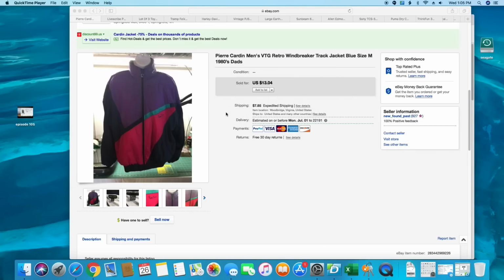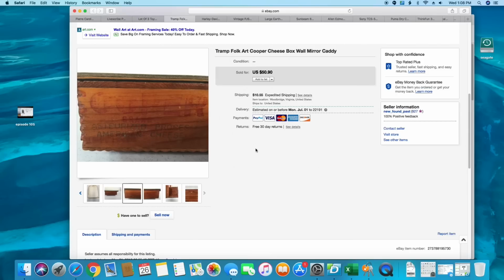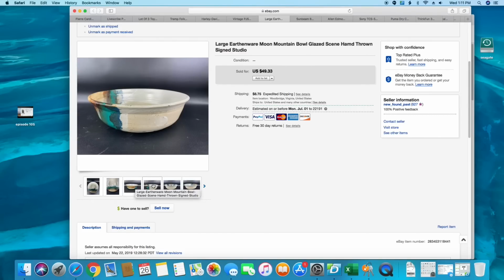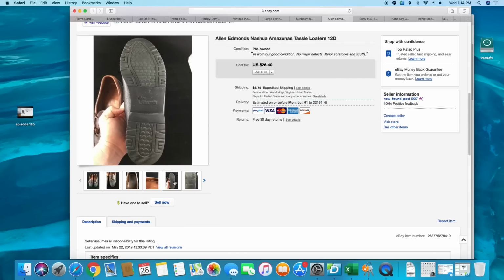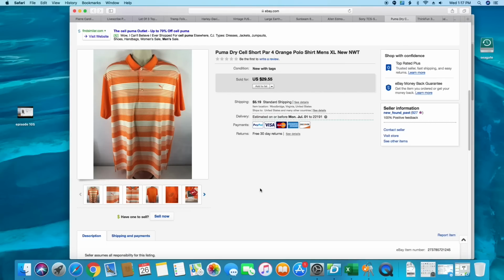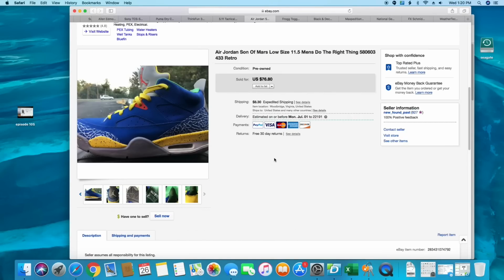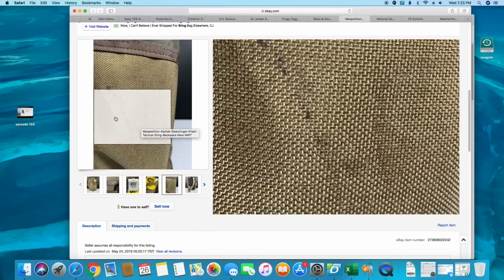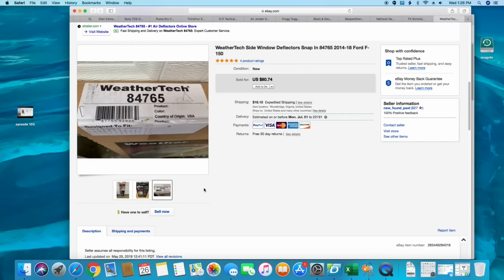20 Items that I bought at garage sales and thrift stores that SOLD on eBay for $$$$ Ep. 110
Sue Anne Reed
BJHC95
Max Hustle
Karen Henderson
Renee N.

Rode VideoMic Me Compact TRRS Cardioid Mini-Shotgun Microphone

Neewer Professional Metal Bi-Color LED Video Light

Neewer Photography 3 Roller Wall Mounting Manual Background Support System

CowboyStudio 6 x 9 Feet Seamless White Vinyl Background

CowboyStudio 6 x 9 Feet Photography Photo Seamless Pro Black Vinyl Backdrop Background

Sweater Shaver Wonder Lint Best Rated Electric Sweater Shaver

HUGE 26" x 32" Poly Mailers

DYMO LabelWriter 4XL Thermal Label Printer

ROLLO Label Printer

Give the gift of Prime

Accuteck ShipPro 110lbs x 0.1 oz. Digital Shipping Postal Scale

Cork Canvas Block Head Mannequin Head

DisplayTown Mannequin Forms Male and Female Torso

Premium Dymo 4XL Labels Compatible 1744907 Shipping Labels 4" x 6" - Strongest & THICKEST

26" x 32" Poly Mailers Shipping Envelopes Bags Waterproof/Self Sealing/2.5 Mil/White/150 Pack

13" Heavy Duty EZ Carton Resizer Box Size Easy Resize

Garment Bags 21x7x40 450/ Roll .65 Mil

NAHANCO 507 Plastic Dress Hanger, Medium Weight, 17", Clear (Pack of 100)

700ft x 12" Small Bubble Cushioning Wrap 3/16

Photo Studio Box, FOSITAN 24x24 inches Table Top Photo Light Box

PurSteam Full Size Garment Fabric Steamer

Rowenta Steamer, Clothes Steamer and Garment Steamer

Goo Gone Pro-Power Spray Gel

Goo Gone Pro-Power - Professional Strength Adhesive Remover

Goo Gone Adhesive Remover Spray Gel - 2 Pack

Scotch Heavy Duty Shipping Packaging Tape, 3" Core

Uline H-150 2-Inch Hand-Held Industrial Side Loading Tape Dispenser

Tach-It MR35 3" Wide Desk Top Multi-Roll Tape Dispenser

Astro 45040 4pc Non-marring Plastic Chisel Set

Scotty Peeler - The Original Label & Sticker Remover

Windex Advanced Glass and Multipurpose Cleaner

Tide to Go Instant Stain Remover Liquid Pen

Shout Trigger, 22-Ounce

Shout Advanced Action Cleaning Gel 14 fl oz

143 Pieces Zipper Repair Kit Zipper Replacement Zipper Rescue Kit with Zipper Install Pliers for Bags, Jackets, Tents, Luggage, Sleeping Bag

FLEXIMOUNTS 4x8 Overhead Garage Storage Rack Adjustable Ceiling Garage Rack Heavy Duty

Rubbermaid Storage Tote-Pack of 6, 18 Gallon